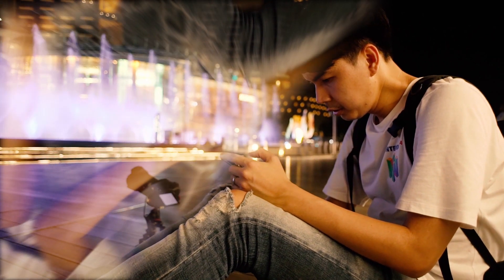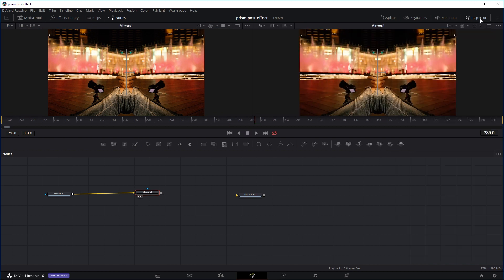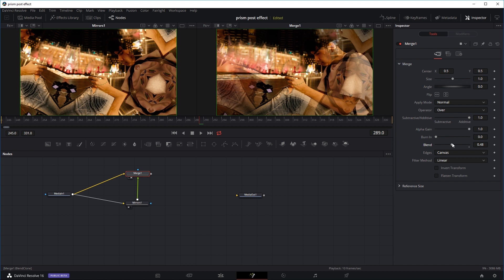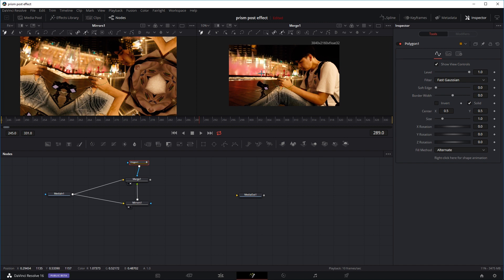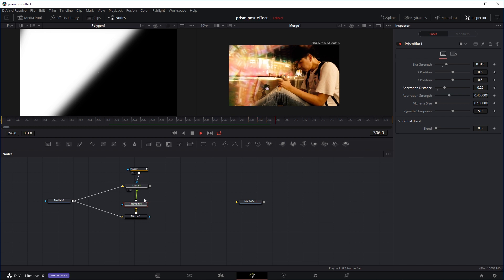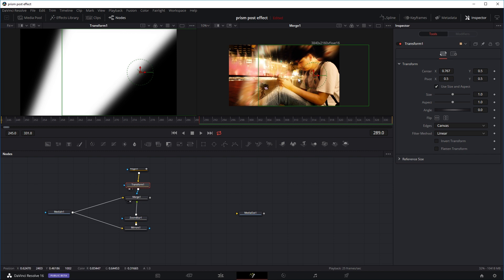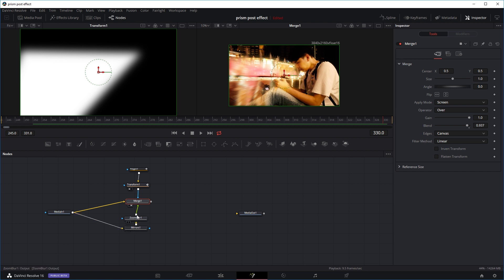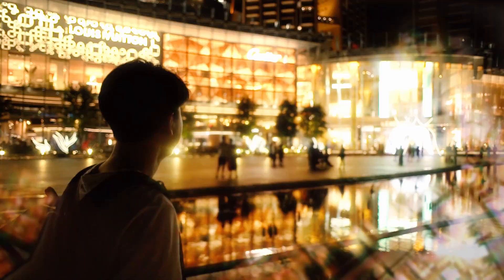Prism Effect in front of lens in Davinci Resolve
How to do  the prism in front of lens effect in Davinci Resolve